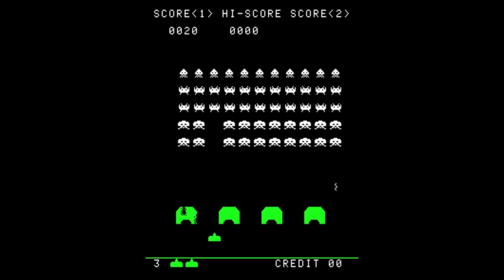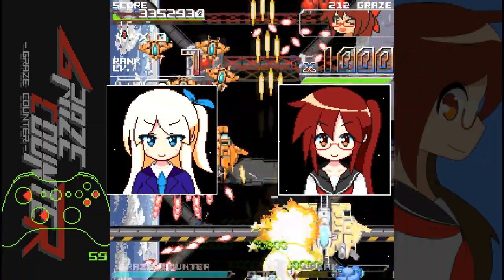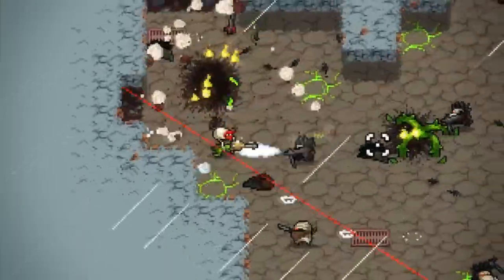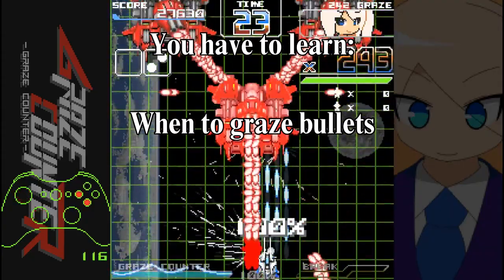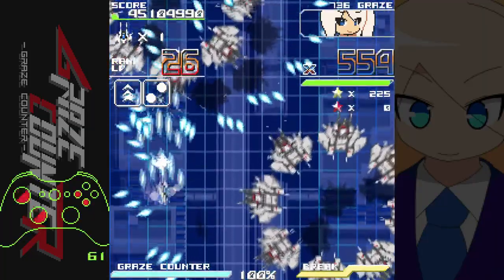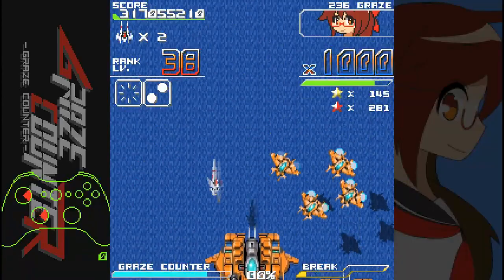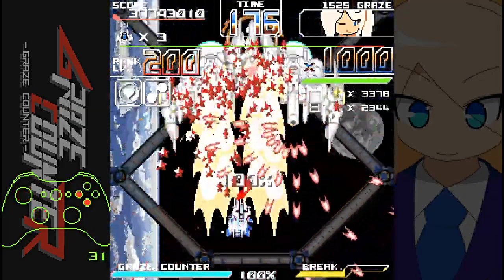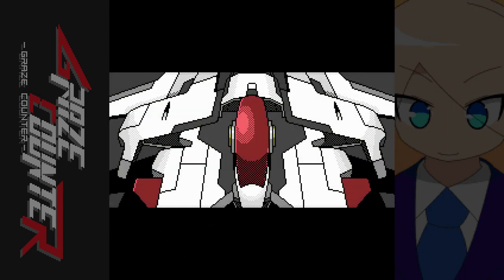Graze Counter [Review]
This is also a good game to get into Shoot 'em ups